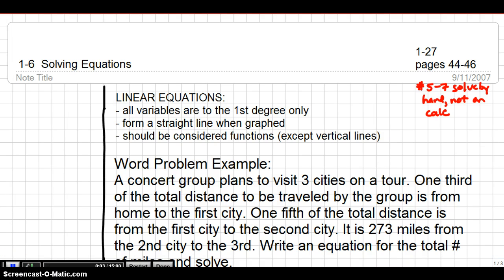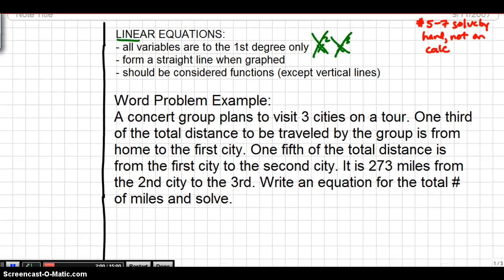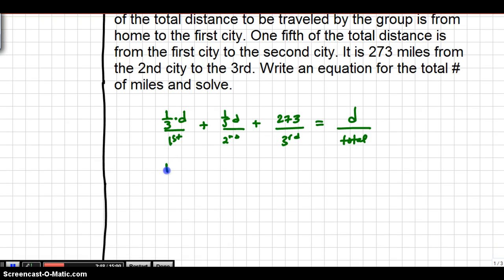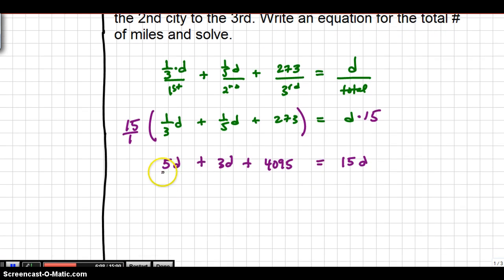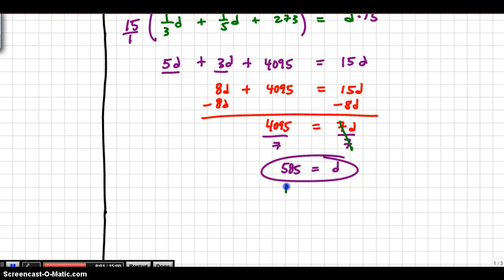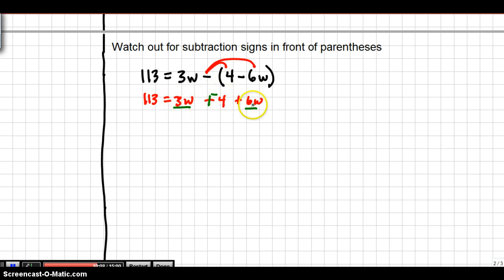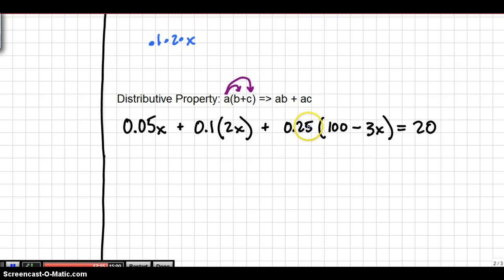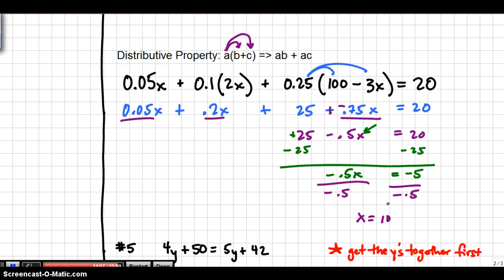AA 1-6 Solving Linear Equations